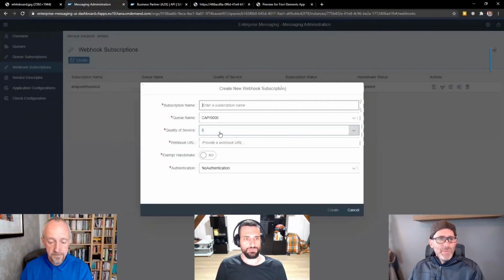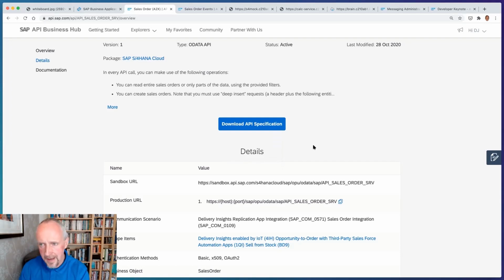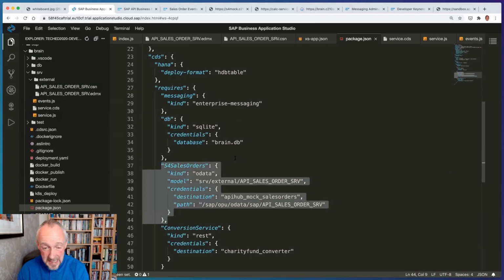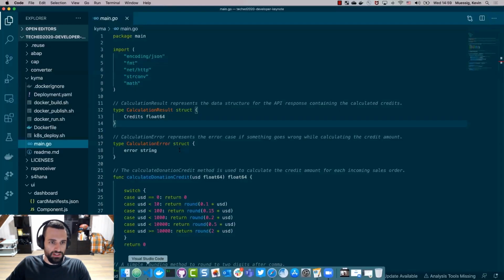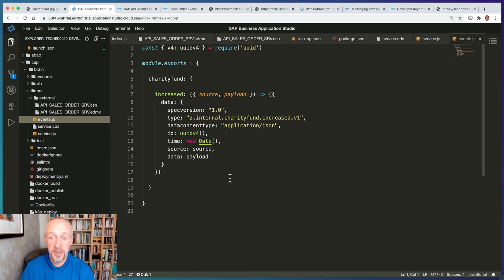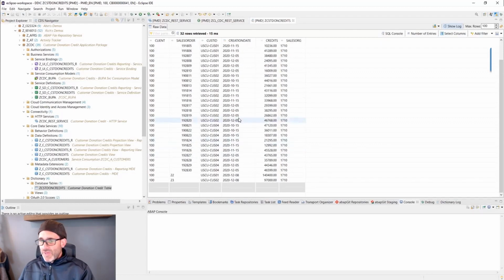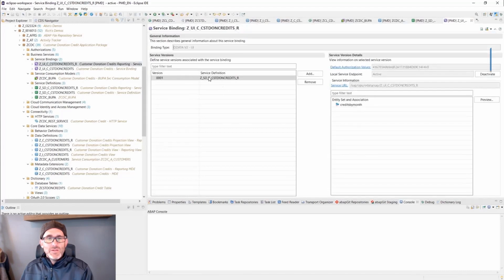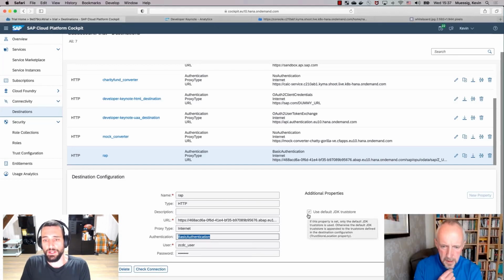Developer Keynote: All Developers Welcome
In this special presentation by developers, for developers, you can join the final sprint review meeting of a fictional company. During this review, three developers of very different backgrounds walk through their code, configuration, and deployment to SAP Cloud Platform of an SAP S/4HANA extension for their company. See how developers of various skill sets and experiences can all come together to be part of the SAP ecosystem.

Rich Heilman, Developer Advocate, SAP Global Marketing
Kevin Muessig, Developer Advocate, SAP
DJ Adams, Developer Advocate, SAP UK

Session Source: SAP
Level: Beginner
Programming Language: ABAP, GO/Golang, JavaScript, Node.js

Job Role: Architect, Developer
Track: Channel 1  [DK100]
Session Type: Developer Keynote